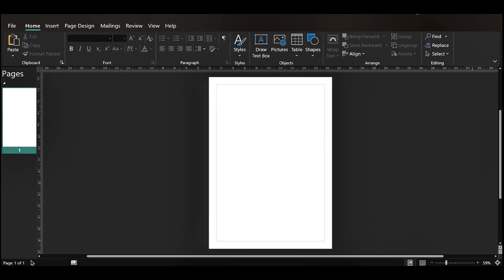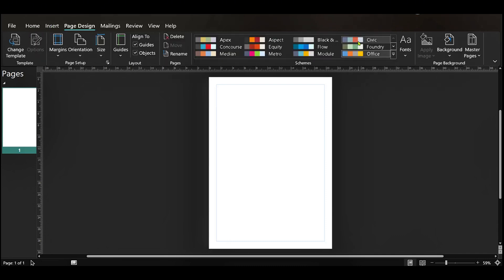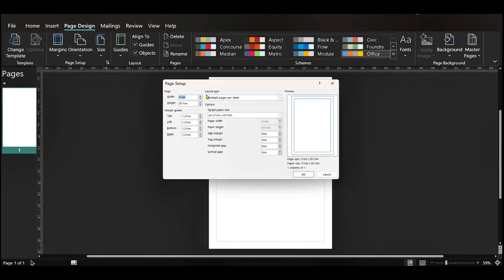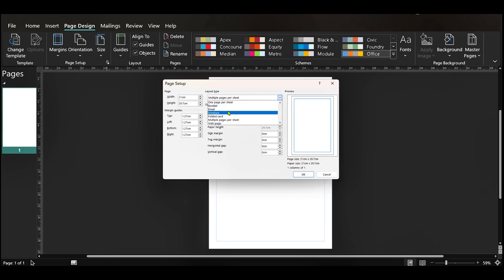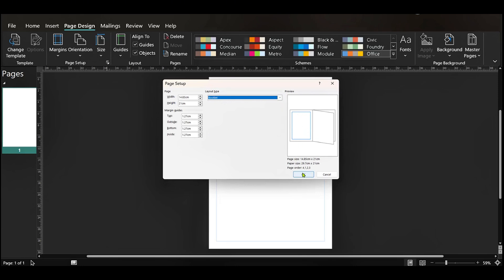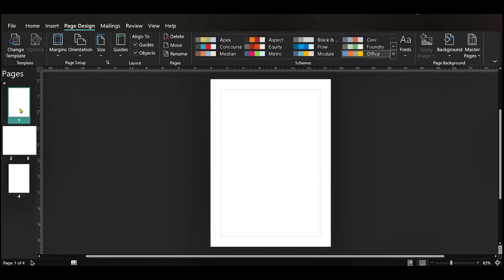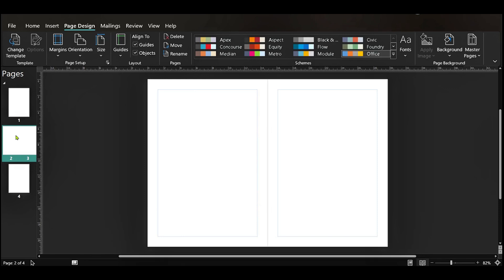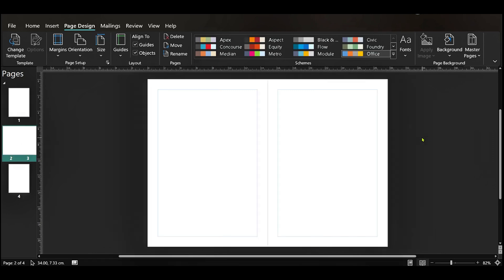How To Make A Booklet In Publisher (2025) - Full Guide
📖 Whether it’s for a school project, a business presentation, or just for fun, we’ve got you covered. Let’s dive in and unleash your creativity!